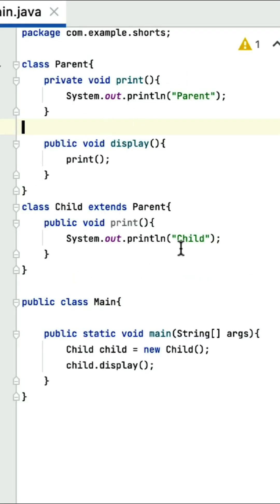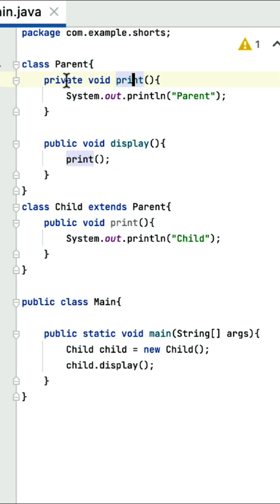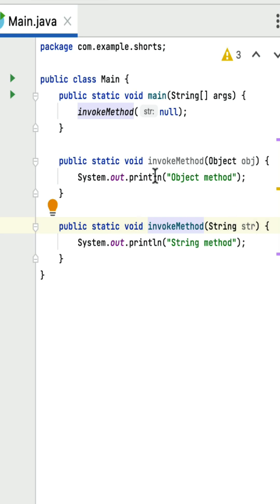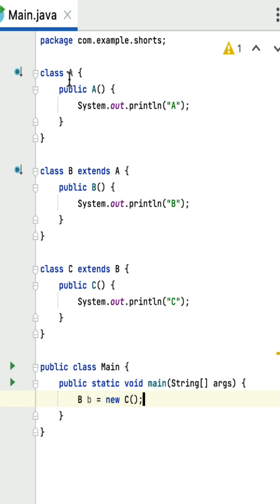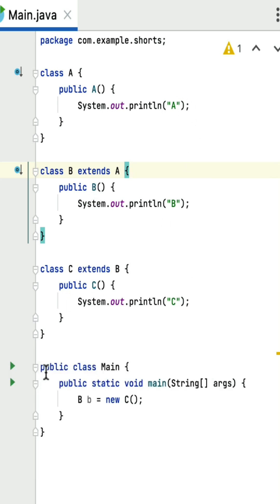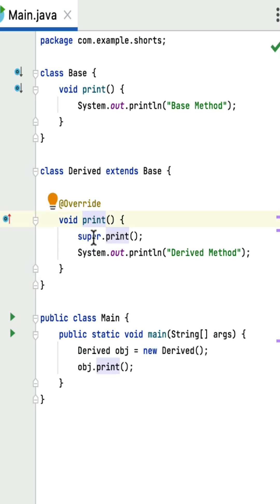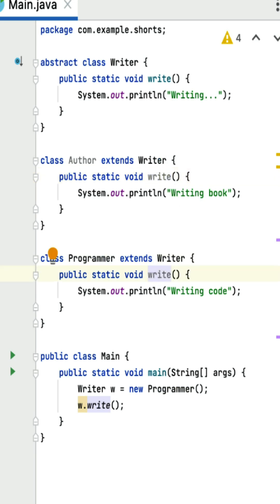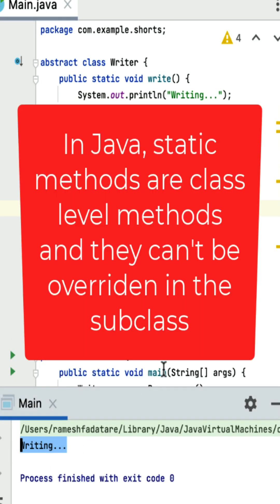Tricky Java Coding Programs | Part 3 - OOP Concepts | Tricky Java Programming/Coding Questions